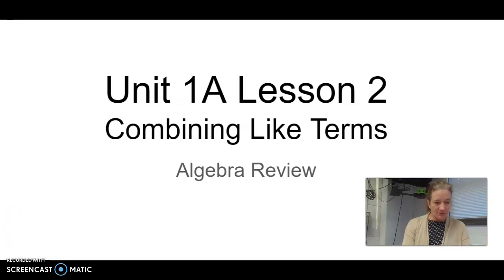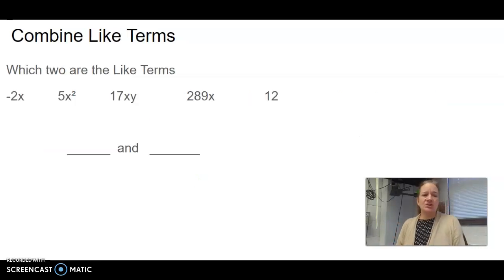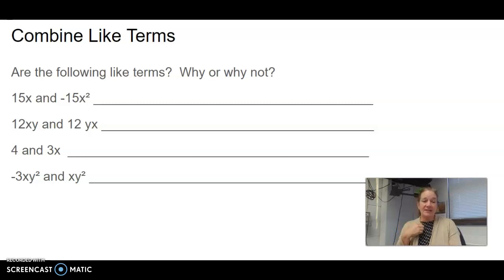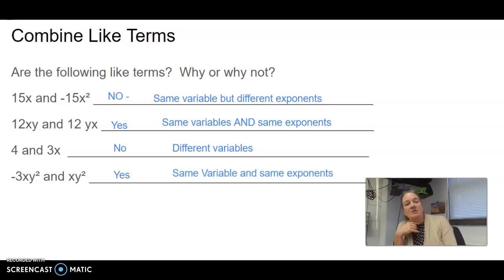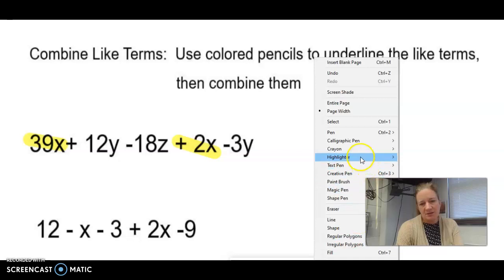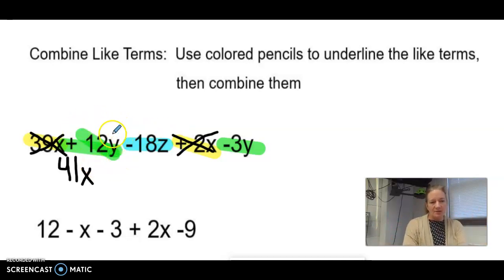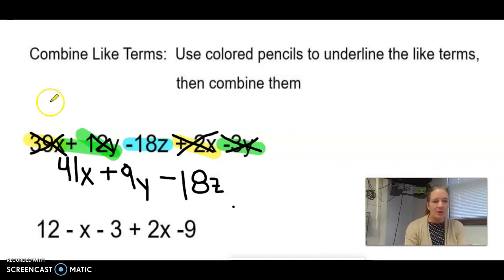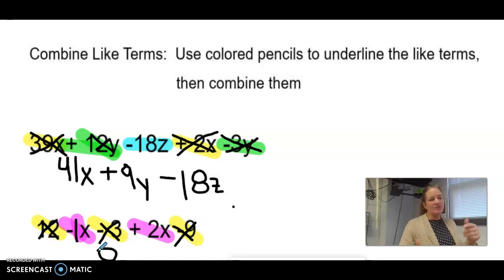Unit 1A Lesson 2 Combining Like Terms Video for Guided Notes